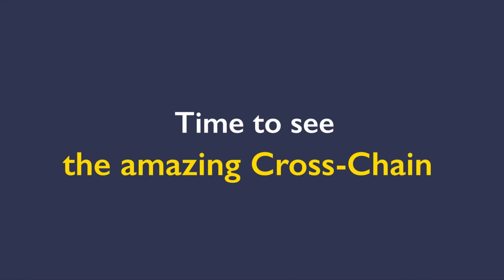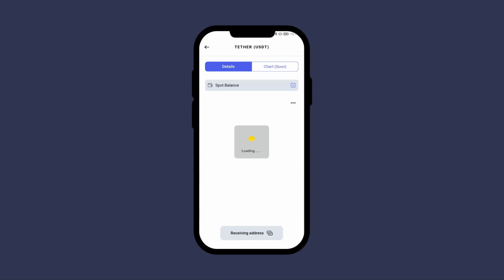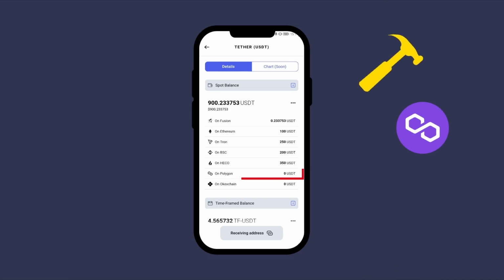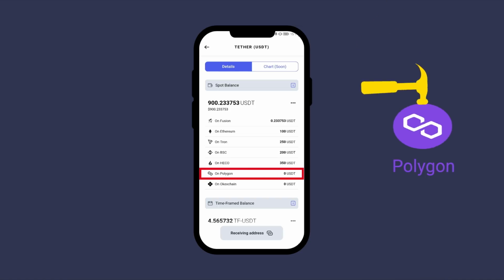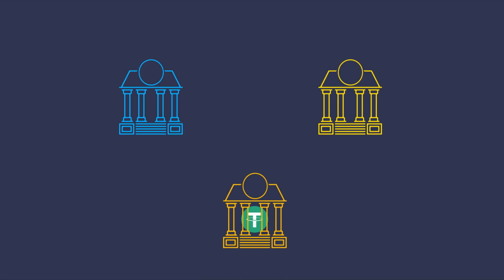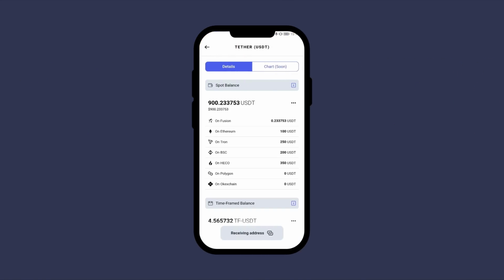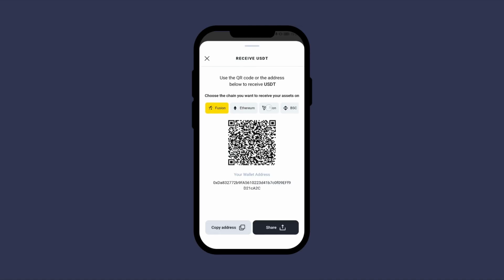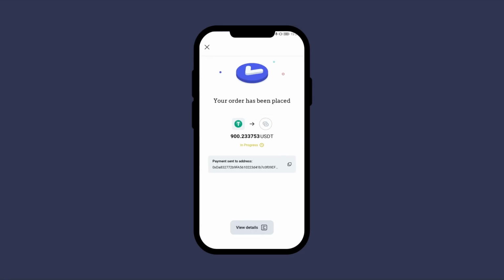Cross Chain Roaming - explained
Use our cross-chain roaming feature and experience the smoothest, fastest way possible of securely moving your assets from one chain to another.